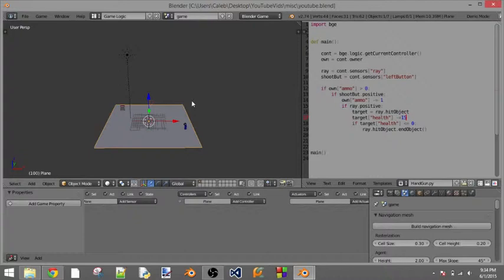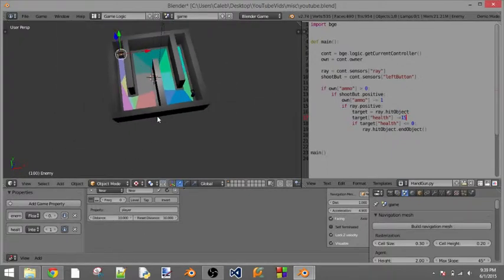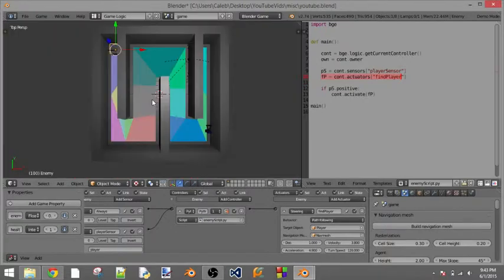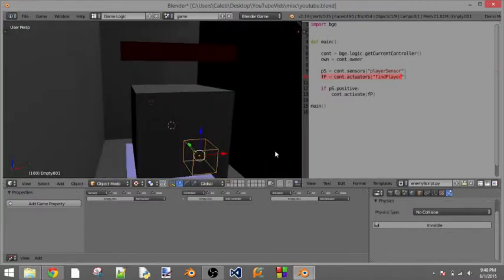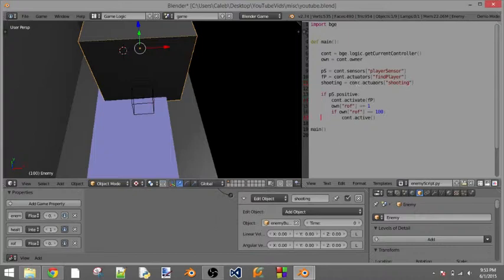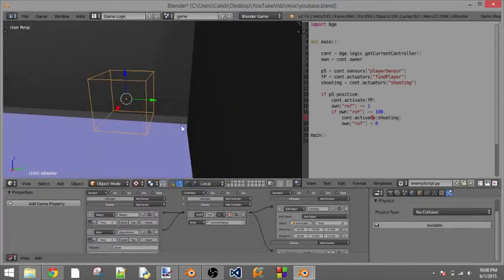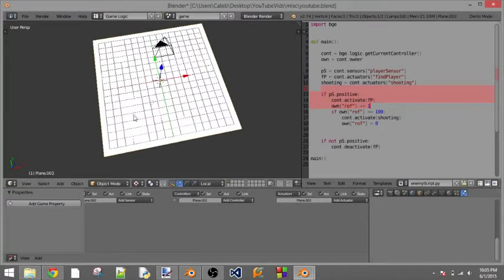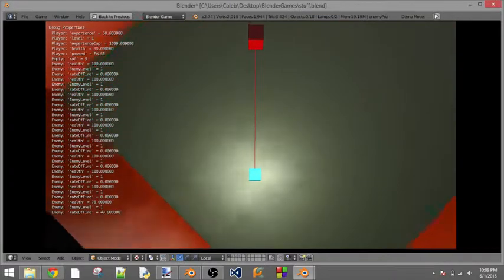How To Make A FPS - Shooting Enemies!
Last Video Guys! Today I am Showing You How To Make Enemies Shoot Back At You!